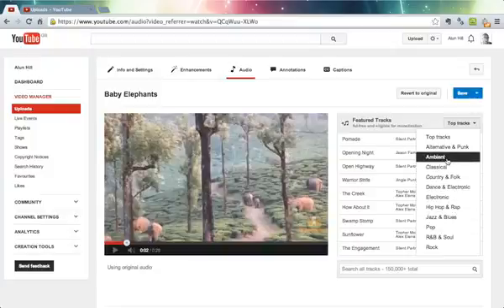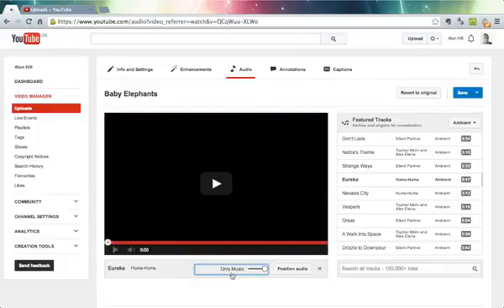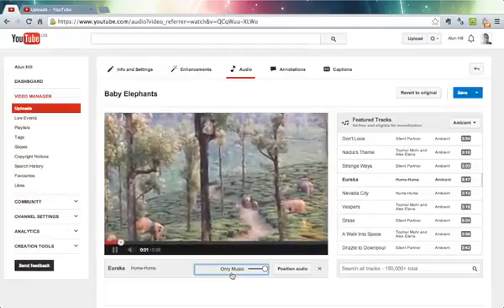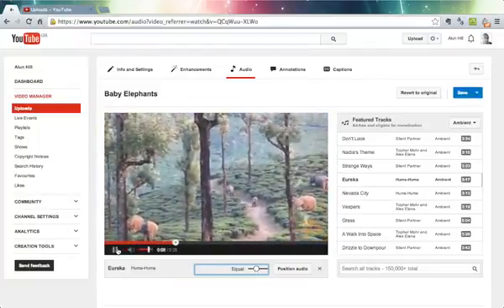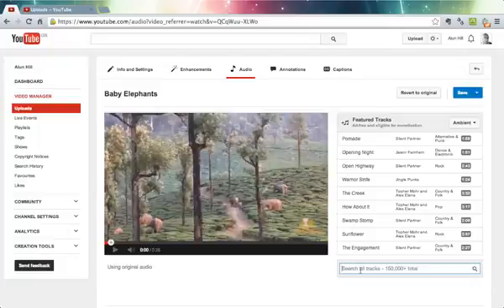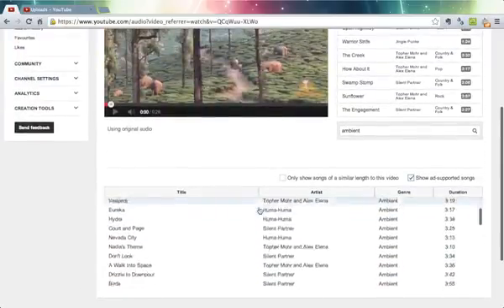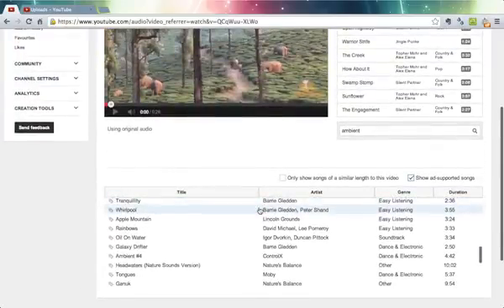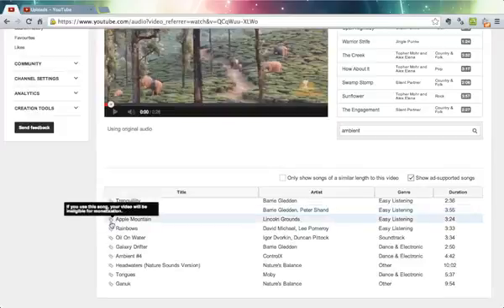How to Edit Video Youtube Channel Part 3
Now you can earn money from YouTube and many people says
 How to Make a new YouTube Channel?
How to create a YouTube channel?
Why do people make YouTube channels?
How to login to YouTube with your Google Account?
How to make a new Channel Icon on YouTube?
How to upload channel art on YouTube?
How to Edit Video and Anomation ?
How to Tags youtube channel ?
How to analytics and over view?

How to change the Channel description for a YouTube channel?
Learn step by Step in Urdu & English.

 Log YouTube channel kyun banate hain?
YouTube mein Google Account se kaise login karte hain?
YouTube ka channel icon kaise daalte hain?
 YouTube par channel art kaise daalte hain?
YouTube par apne channel ki description kaise daalte hain?
 Is asaan Hindi/Urdu video se seekhiye.